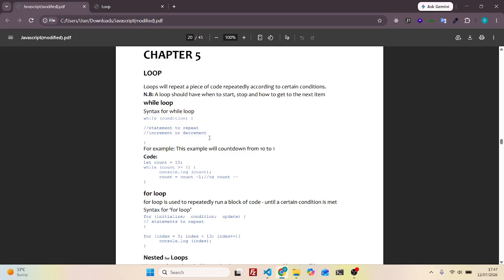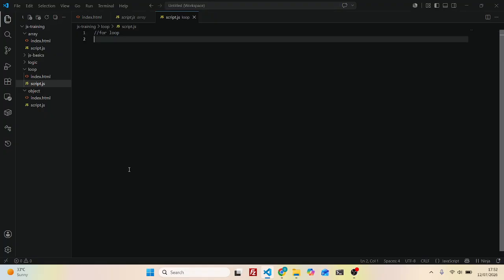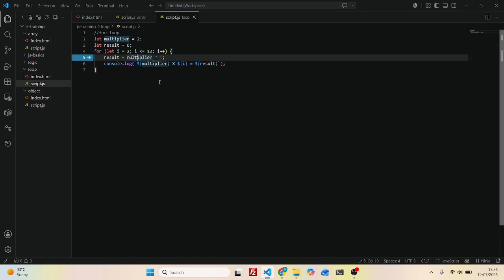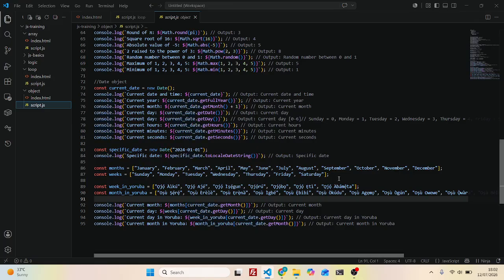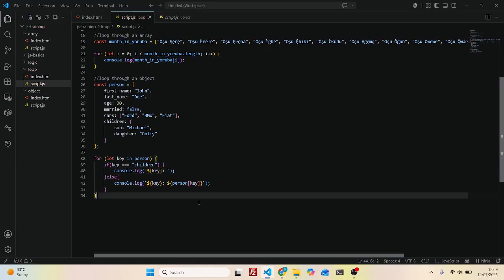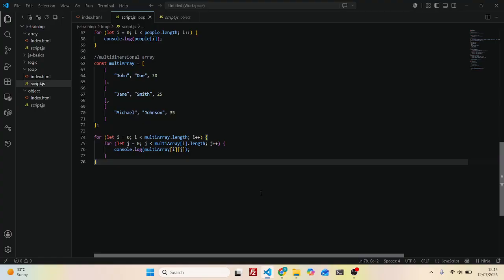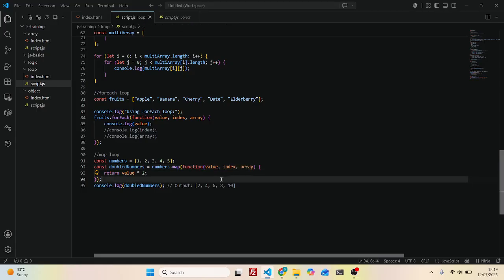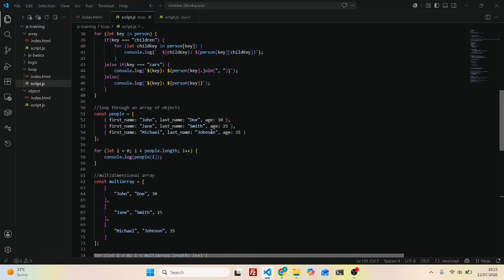Episode 13 Loop